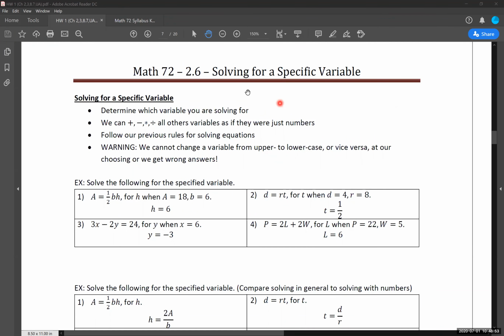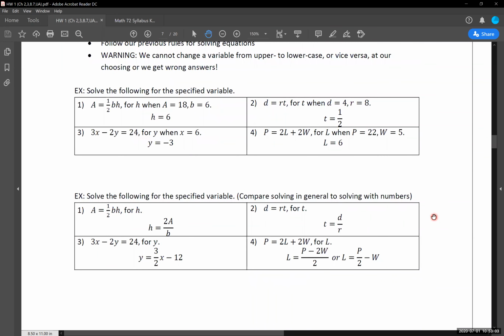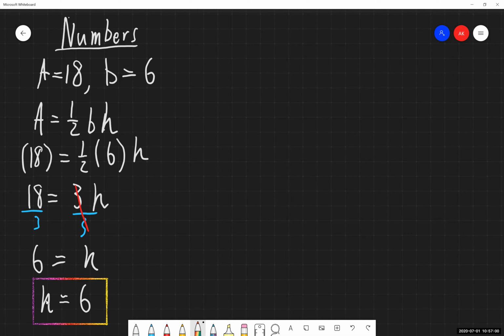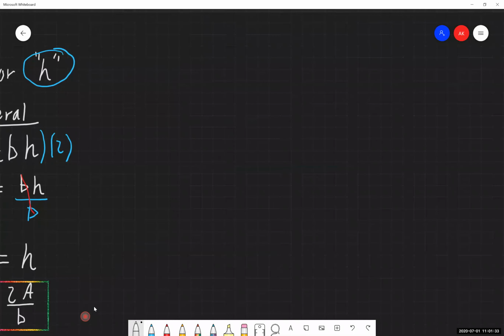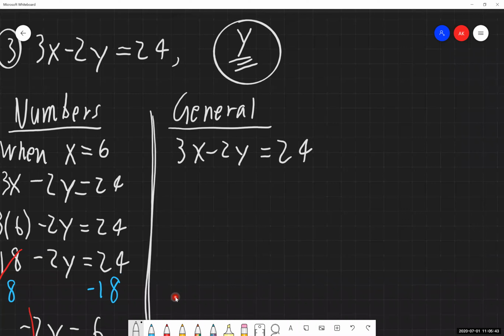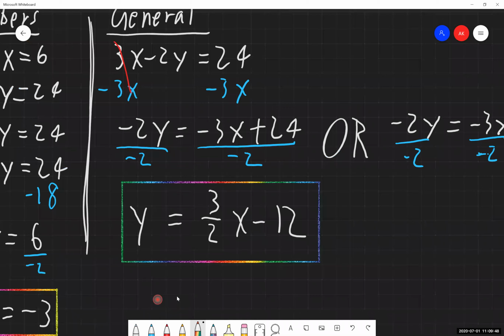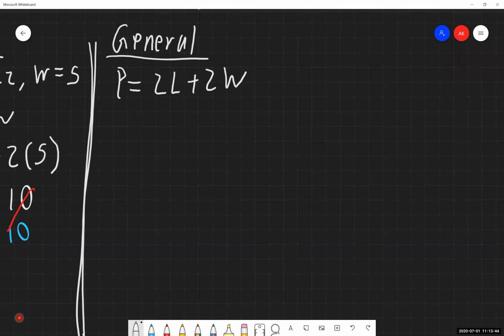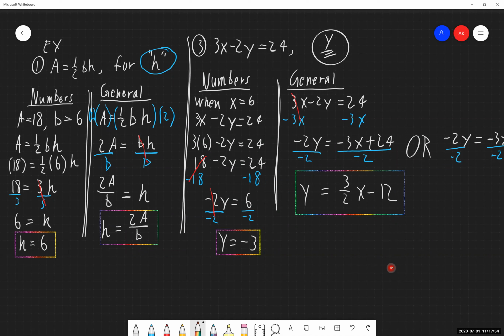Math 72 Sect. 2.6 - Solving for a Specific Variable